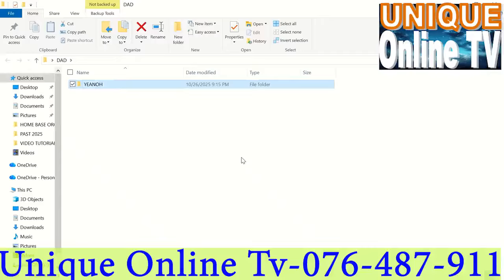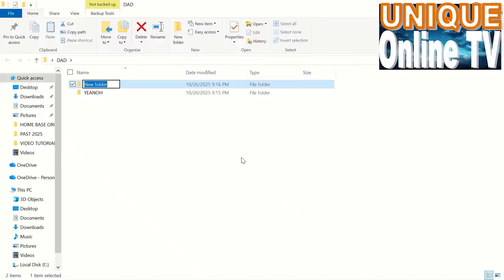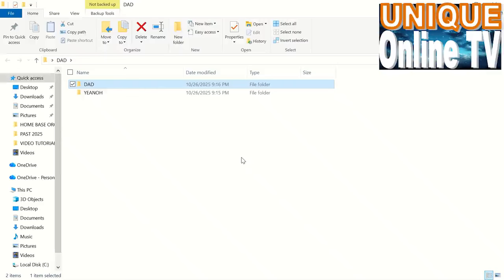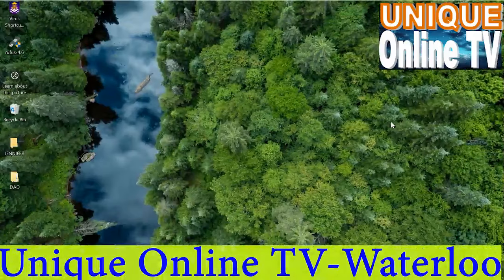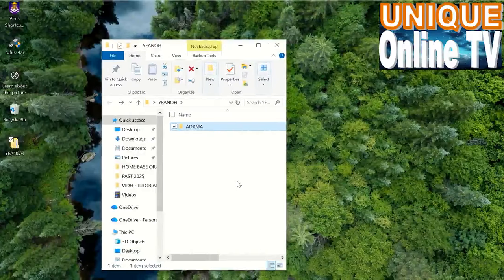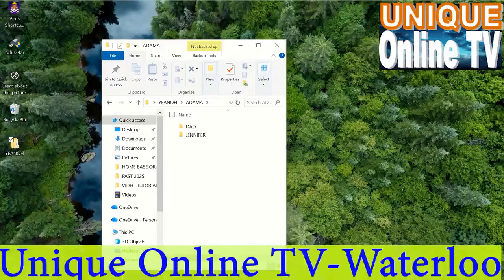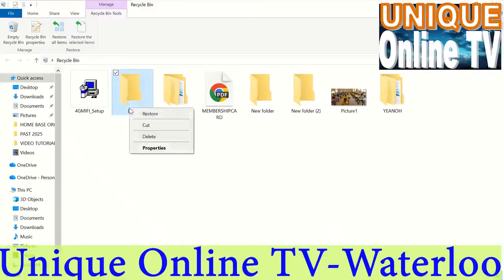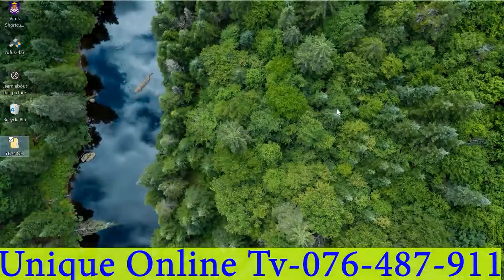All About Folder Basic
This is basic training for beginners in ICT. All about the folder.